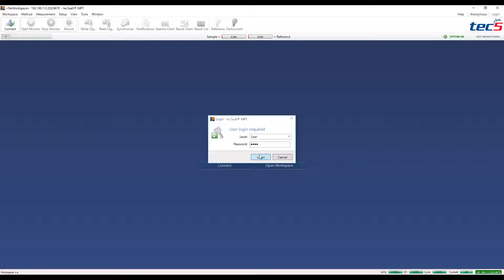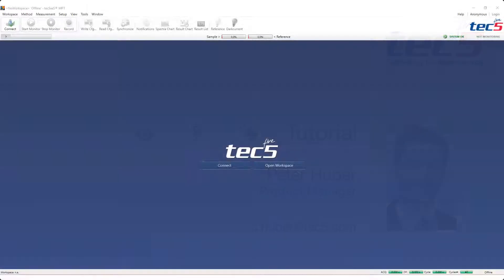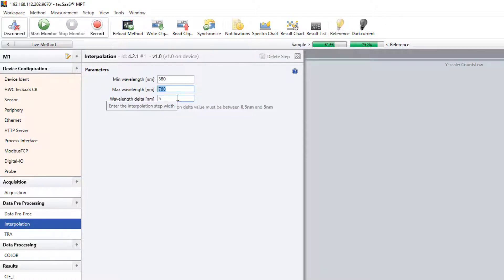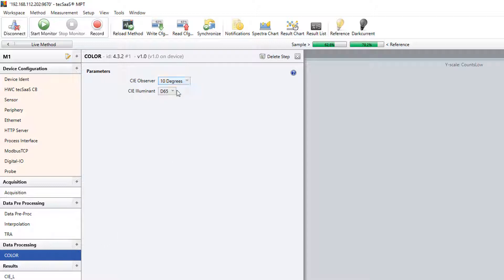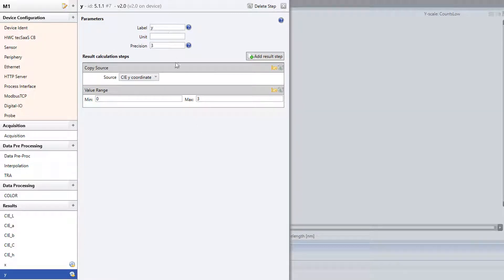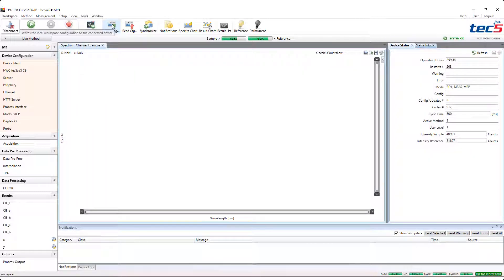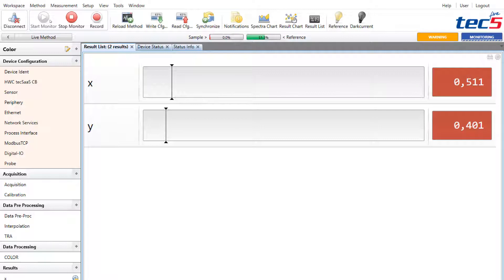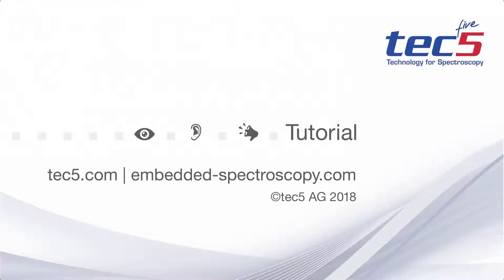Embedded Spectroscopy in Practice - Part 2: Color Measurement with tecSaaS® - Settings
Fast and easy - color measurement with the tecSaaS® tec5 embedded platform. Part 2 of our tutorial series deals with the relevant steps of the Monitoring and Parametrization Tool [MPT].